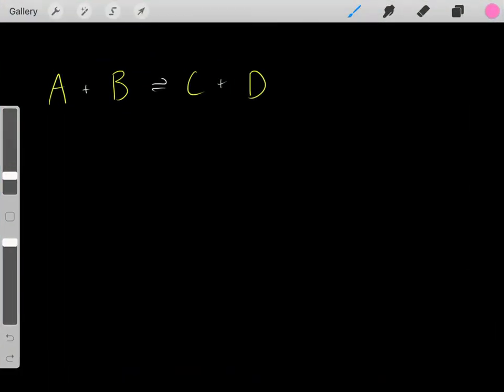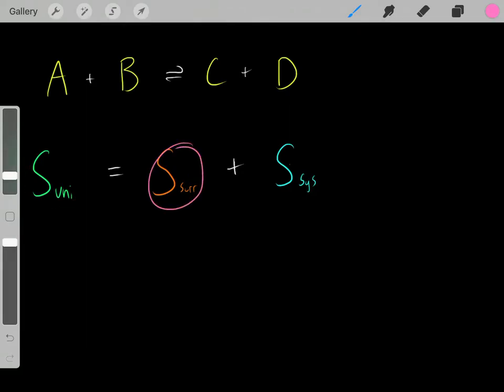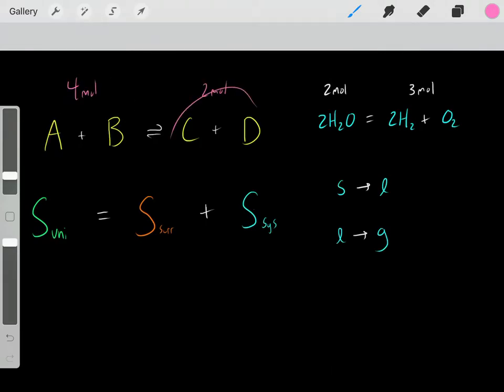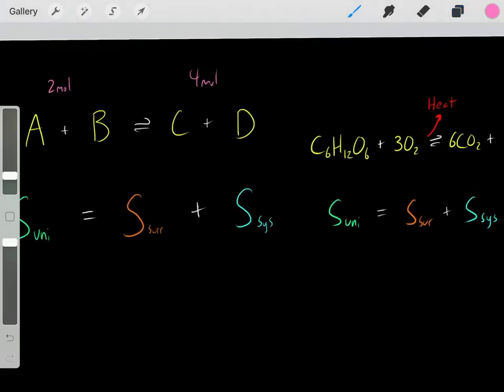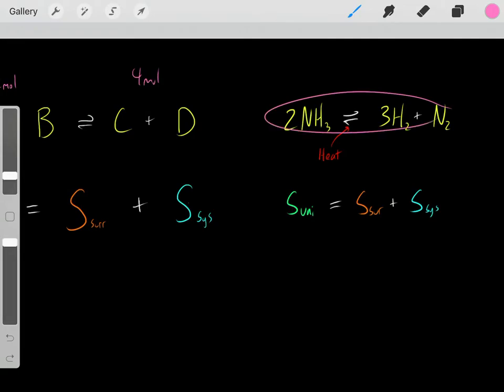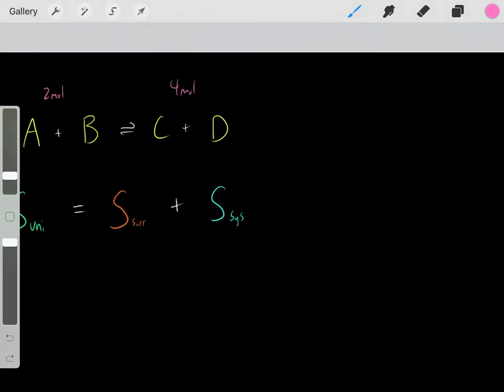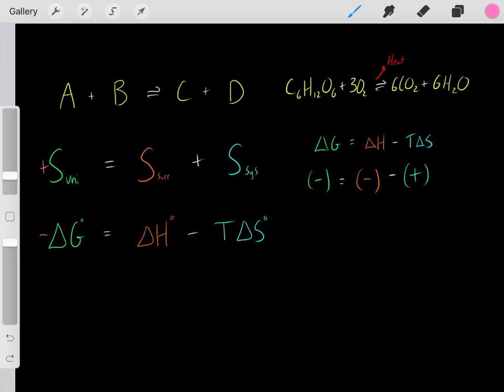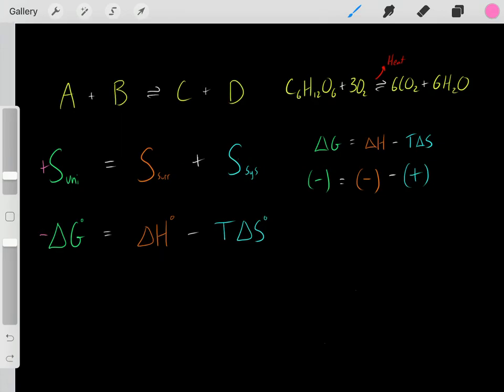Introduction Gibbs Free Energy = Entropy of the Universe and the 2nd Law of Thermodynamics Chemistry